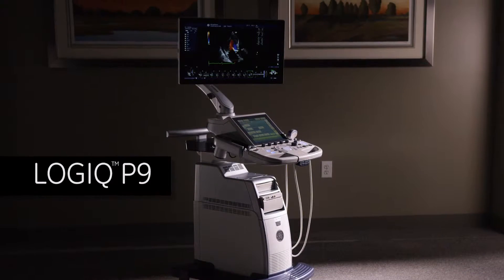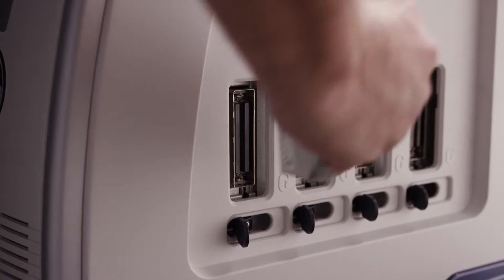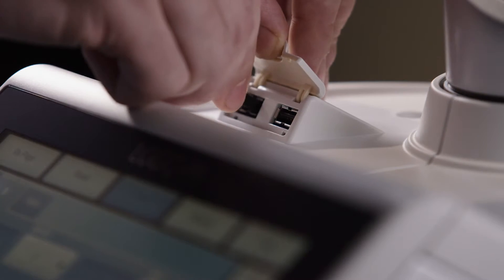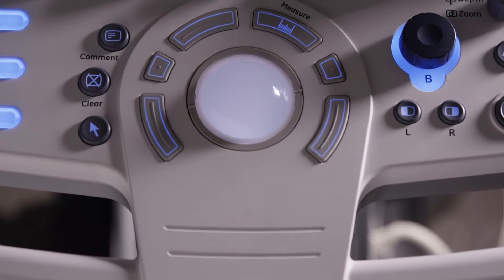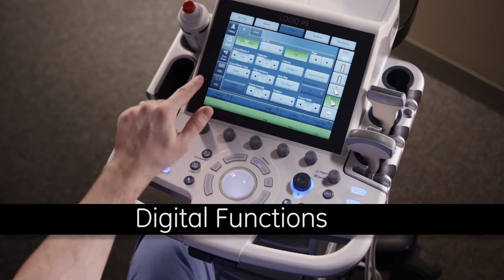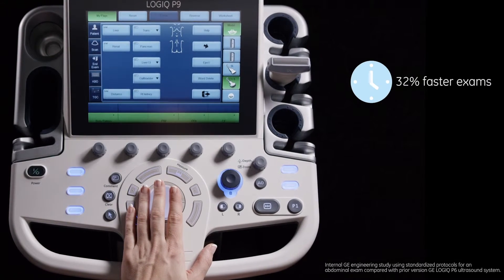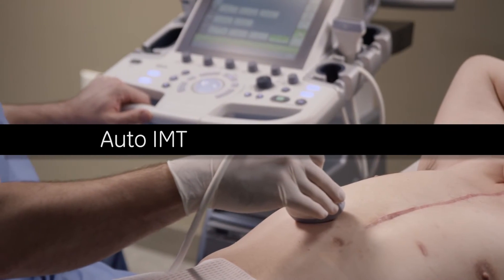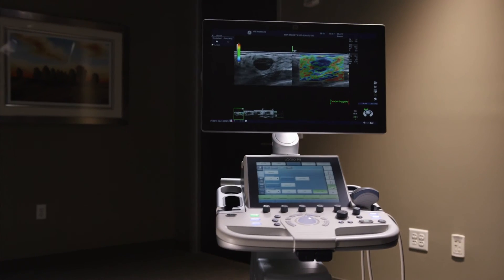УЗИ аппарат LOGIQ P9 от GE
LOGIQ P9 — новая ультразвуковая система высокого класса от мирового лидера в области ультразвуковой диагностики — компании GE. Это универсальный аппарат обеспечивает превосходное качество изображений и высокую производительность за счет простых и высокоэффективных инструментов для широкого спектра исследований.